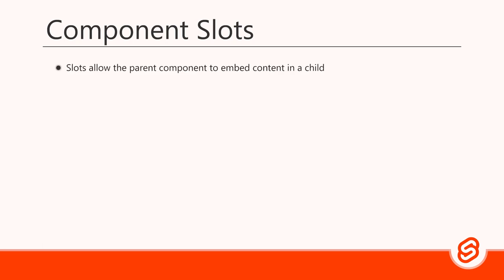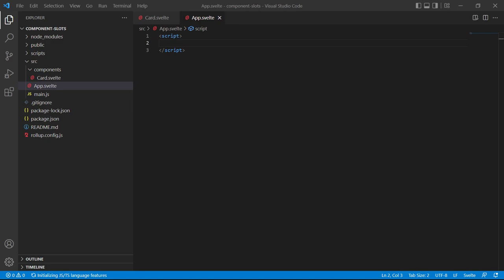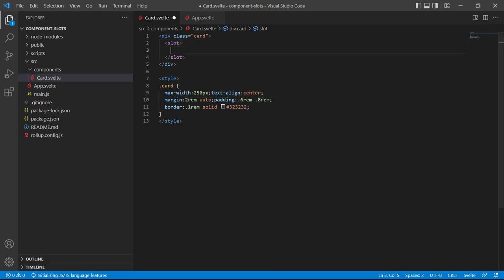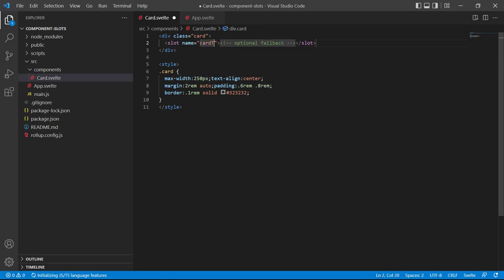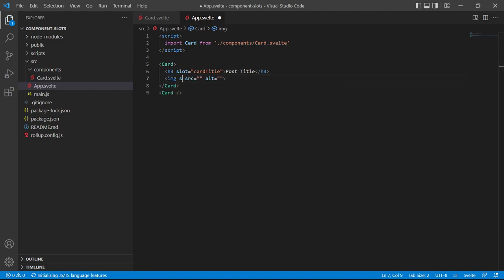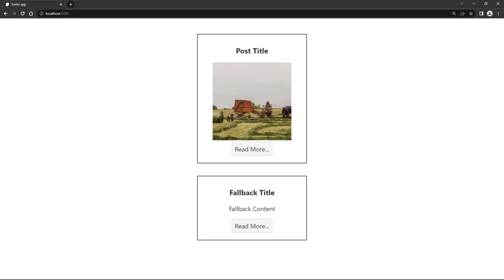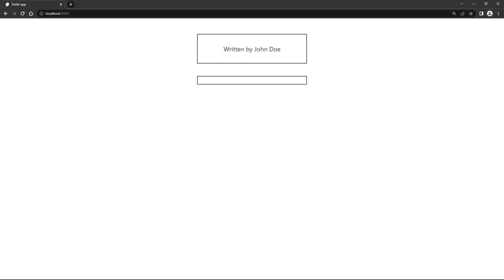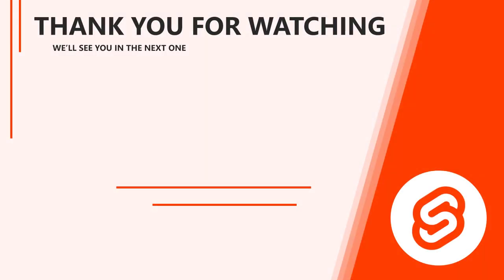#13 - Component Slots - Svelte for Beginners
In this video we'll teach you how to embed content in a child component from its parent in Svelte.

We cover the following topics:
0:00 - Intro
0:14 - Component Slots
0:42 - Create a Slot
1:32 - Override a Slot
2:23 - Default Slot content
3:10 - Named Slots
5:26 - The Slots object
6:50 - Slot Props
8:28 - Outro & Next up